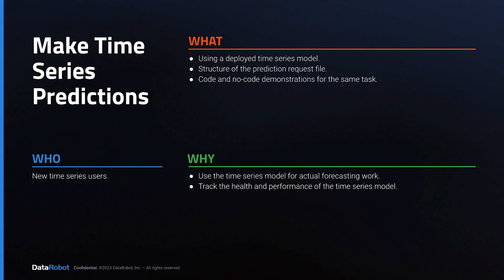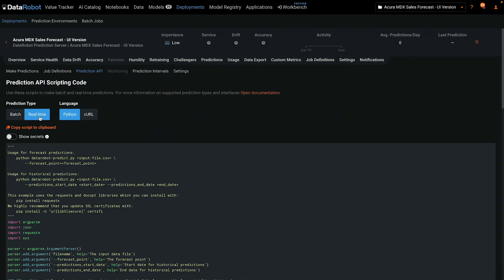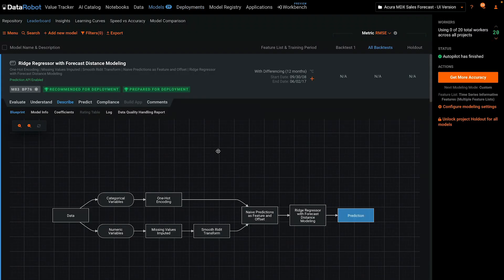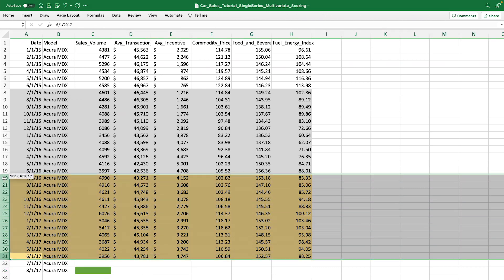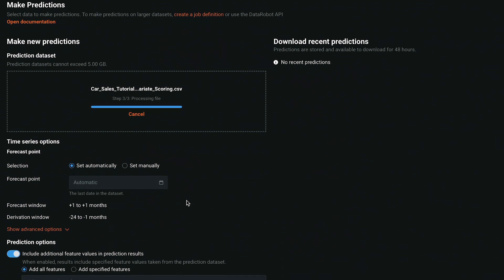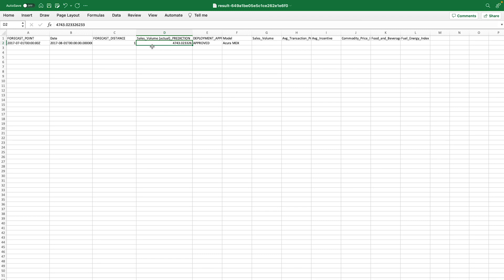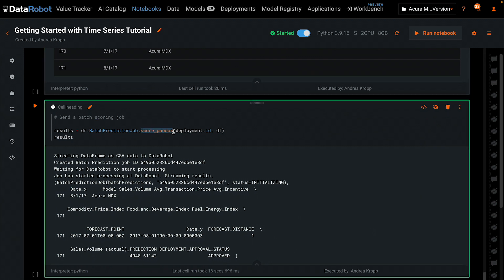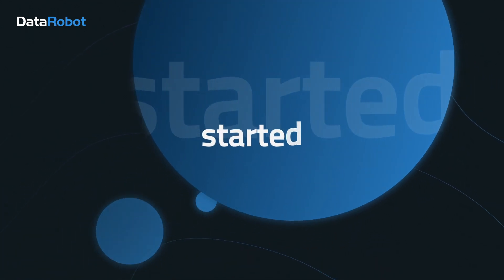Making Time Series Predictions | Time Series Models in DataRobot #6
Learn how to structure the prediction request file and how to use a production time series model for basic predictions. This is the sixth of six videos in the Getting Started with Time Series playlist.

Content
In this tutorial you'll learn how to use a production time series model for basic predictions. Importantly you'll learn the correct structure for the prediction request file. We'll demonstrate making prediction requests first in the graphical user interface and then using the DataRobot Python API. Learning how to make predictions with production models is important because the model must be actively used in order to deliver business value. We're starting on the Deployments tab inside a newly created deployment which has not made any predictions yet. On the Predictions tab you'll see many options for making predictions including the real-time API and also batch jobs to write to databases. To demonstrate the basic process and the required file structure, we'll work with a local file to request a single prediction. This particular deployment has a forecast window of one month. That means it makes forecasts one month ahead and it has a derivation window of 24 months ago to one month ago, despite the initial project feature derivation settings of 12 months ago to one month ago. How is this possible? Let's look at the model that has actually been deployed.

This is the model that is currently deployed and you can see that the feature list uses differencing against 12 months ago. That's the reason we actually need 24 months of data.

This is the structure of the data that we need to send to the deployment to request a prediction for one month. For this business it is currently July. Final July sales are not known because the month is not over. June sales and all the historical months are known. When we send this file to DataRobot it will return a prediction for August which is one month ahead. Stated another way, in order to forecast this one green cell we need to provide all of these yellow cells and all of these gray cells. The yellow cells cover the specific feature derivation window and the gray cells allow for the difference in calculation. The white cells at the top are extra and will be ignored. Once your file is structured this way, return to the UI. From the Predictions + Make Predictions view, you can either select the file or drag it into the box. DataRobot will go through a process of checking that your file meets the expected structure. Based on the data I've uploaded, DataRobot will understand that the forecast point is July. And at the bottom we set options for other columns to include in the file to be returned. Clicking on Compute and Download Predictions at the bottom will do exactly that. It will start a prediction job and once the job is complete it'll download the result on your local machine.

Let's take a look at what we got. Here's what it looks like. The forecast point is July, the date being forecast is August, and this is the single value corresponding to the green cell we saw previously which is the sales forecast for August. Let's go back to the deployment. It may not appear immediately, but within a minute or so you'll see on the main Deployment page that your new time series deployment has made one prediction. Now we'll repeat several of those steps in a DataRobot notebook using Python. The first cell retrieves the training data from AI Catalog using the data set ID and then converts it to a pandas data frame and prints the final five rows. The cell below shows one possible way of adding two rows to the data set for July and August and prints the final five rows again.

The function score_pandas() expects two arguments. There's a deployment ID and a data frame to be scored. This is considered a batch job and status updates for the batch job are printed automatically. Once complete, the result can be viewed it is a single row of data corresponding to the sales prediction for August. Last, but not least, the deployment statistics show that one prediction has been made. Now you're ready to make predictions using your production time series model and monitor the deployment activity. That concludes the end-to-end coverage of Getting Started with Time Series.